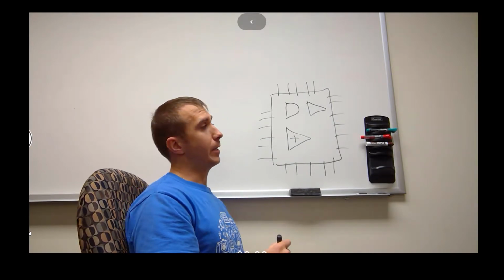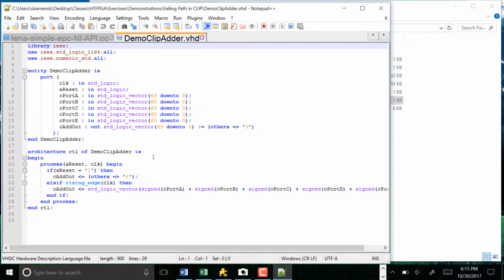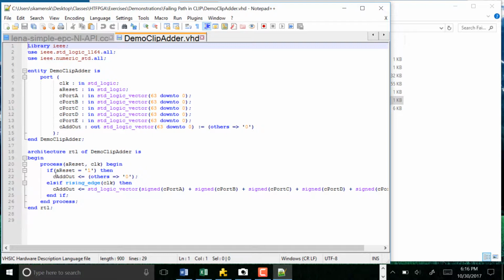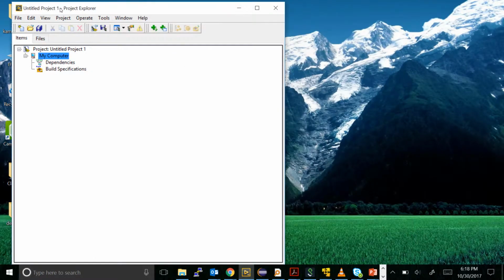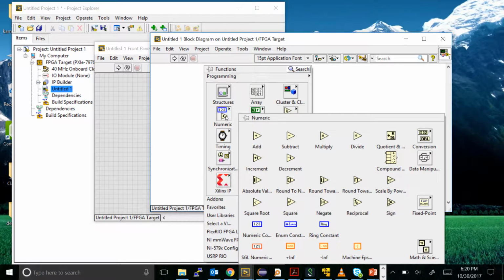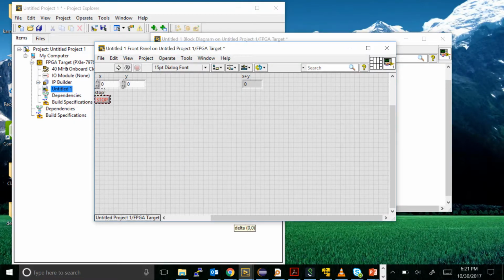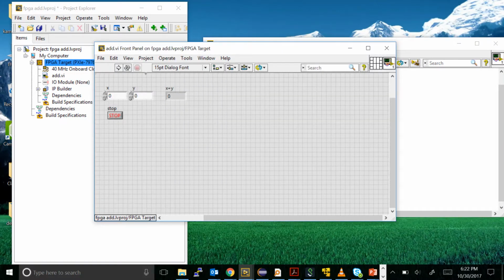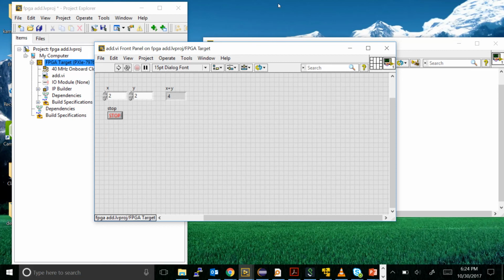FPGA Programming Basics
Basics of Programming an FPGA chip